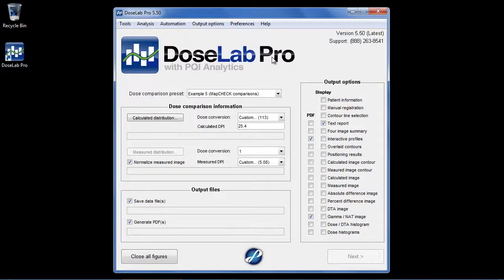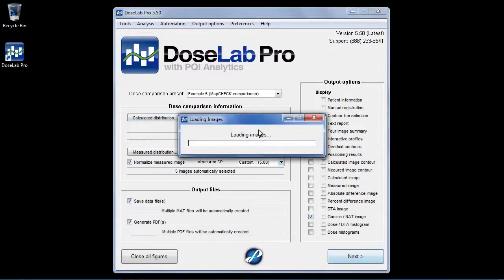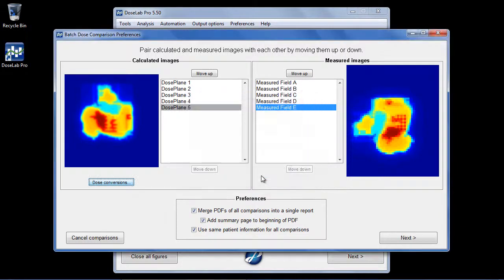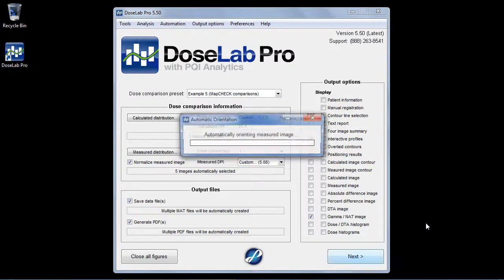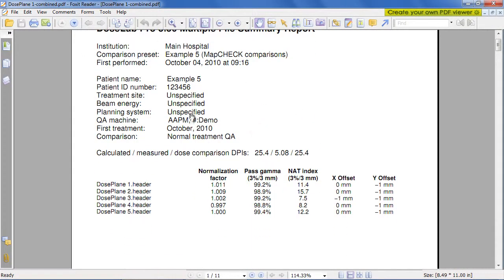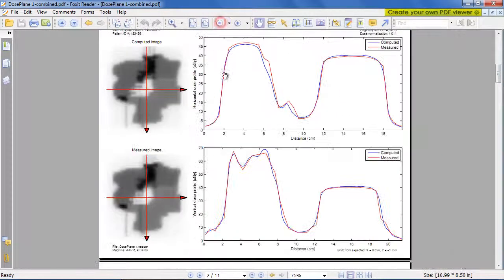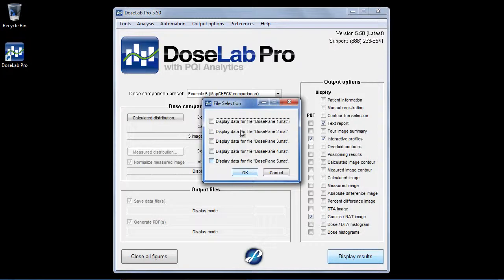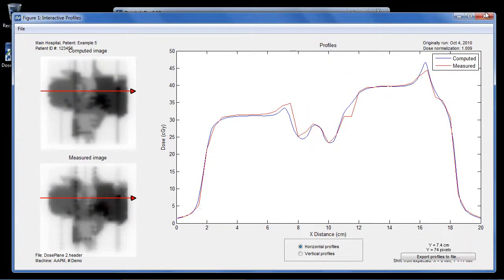DoseLab Pro Batch IMRT QA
Automatic alignment and normalization; Automatic PDF report generation; Automatic saving of raw data; Can be performed in batch mode